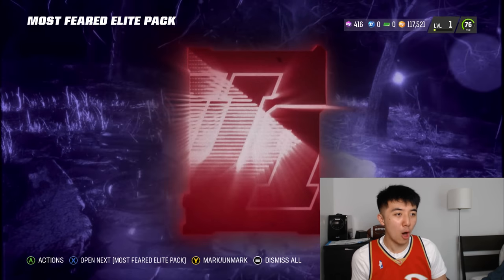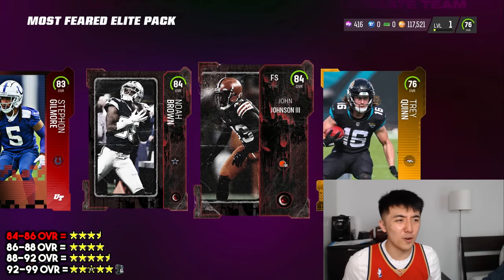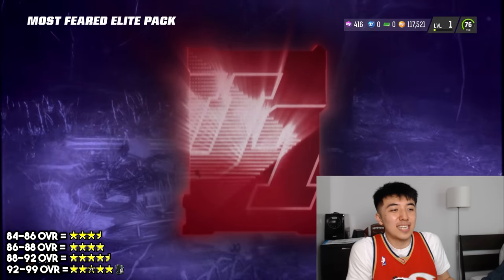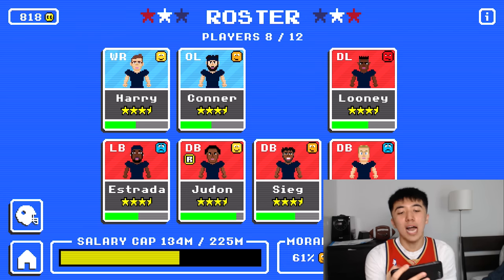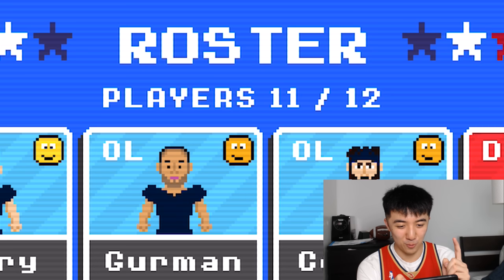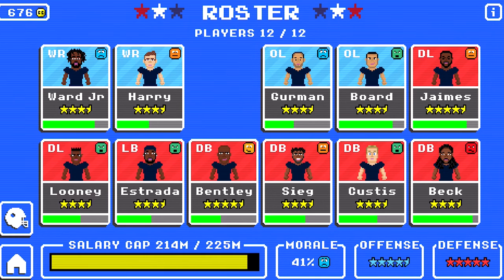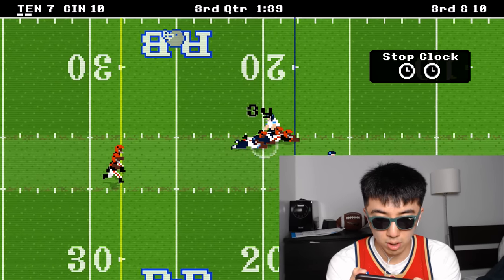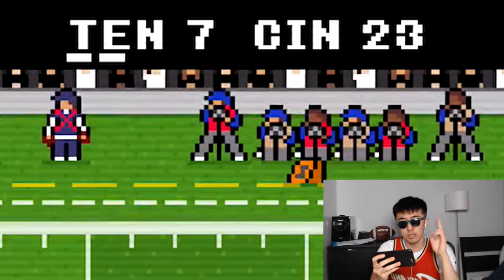Madden Packs Build My Retro Bowl Team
Because it is Halloween...I decided to let Most Feared Madden Packs and EA Sports build my Retro Bowl Team today.

Live streams!